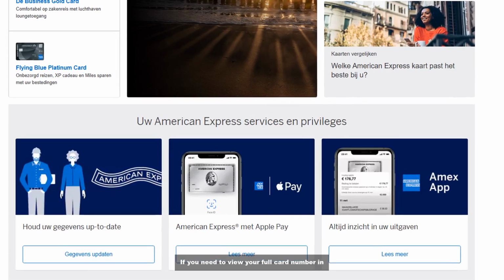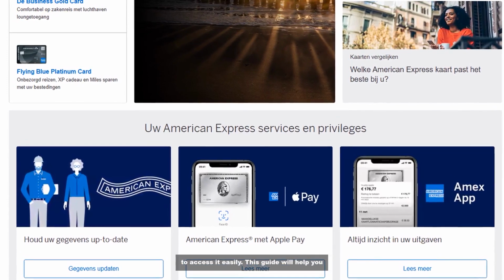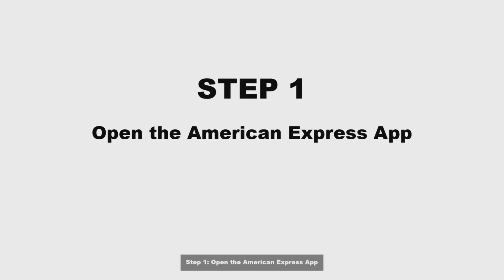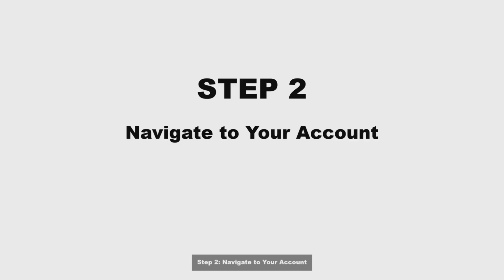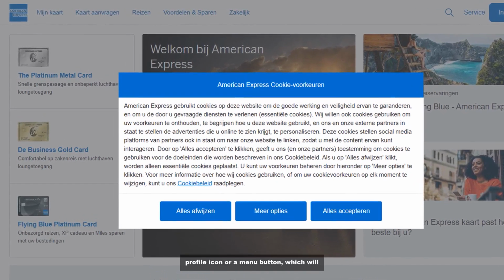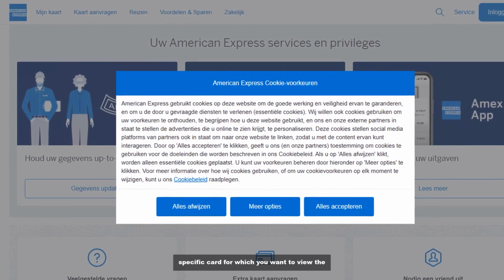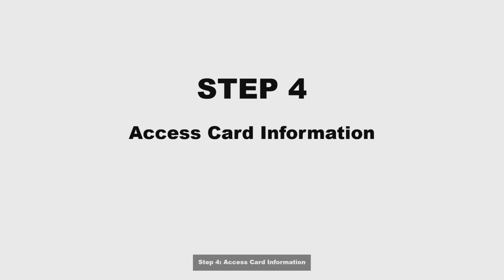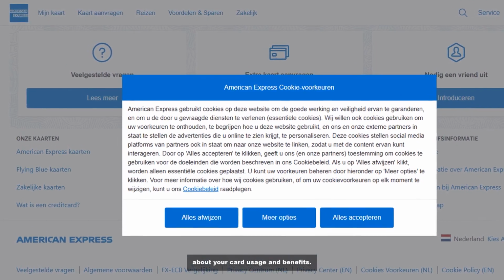How To View Your Full Card Number In The American Express APP 2026 (FIX)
In this video, we will show you how to view your full card number in the American Express APP 2026 (FIX). If you're struggling to find your card details, this guide will help you navigate the app easily.